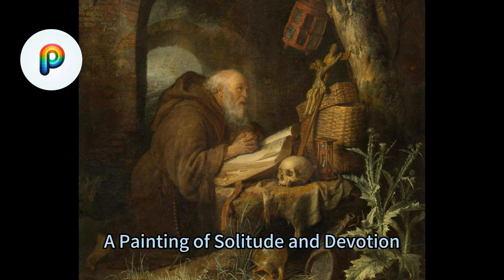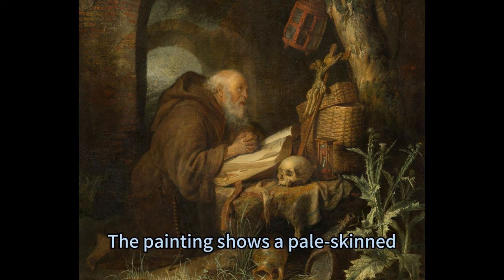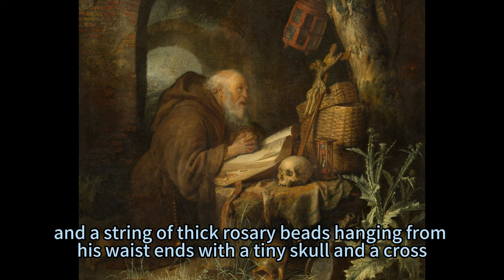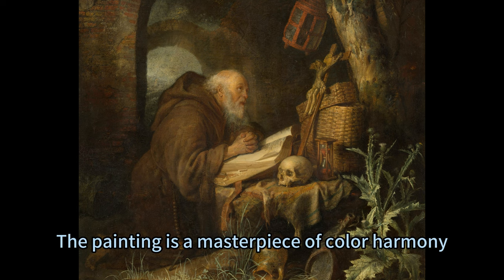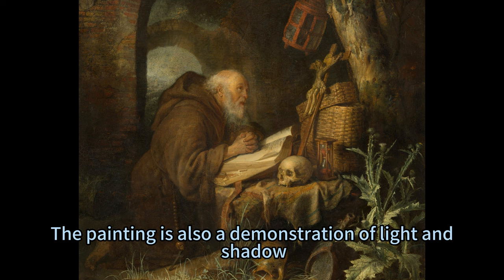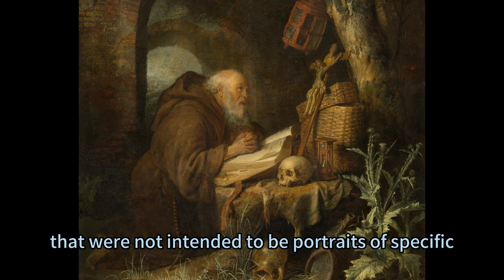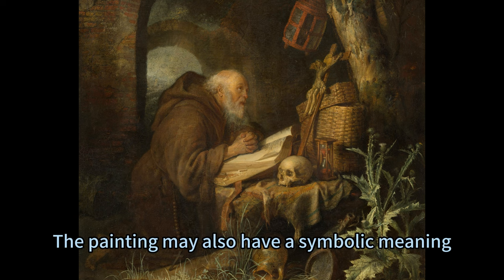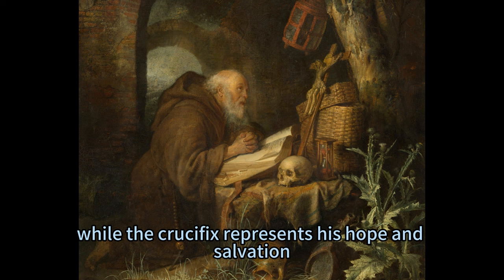Solitude and Devotion By Gerrit Dou, 1670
A pale-skinned, balding man with a fringe of white hair and a long, wispy gray beard kneels with his fingers intertwined in prayer in a shadowy grotto-like space in this vertical painting. He faces our right in profile, and his eyes look up at a crucifix propped against several woven baskets leaning against a moss-covered, gnarled tree. His hands rest on the open pages of a large book at the base of the crucifix. He wears a dark tawny-brown robe with a voluminous hood, and a string of thick rosary beads hanging from his waist ends with a tiny skull and a cross. A brick archway frames him, and another archway is seen through the opening. An unlit lantern hangs from the tree over the crucifix. The book, baskets, and crucifix along with a skull and hourglass sit on a rock covered by a cloth. An overturned pottery jug, a water jug, and a horse’s skull rest among a tall thistle plant and grass at the foot of the rock, in the lower right corner of the panel.